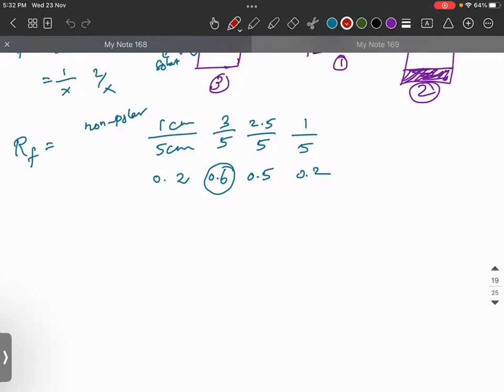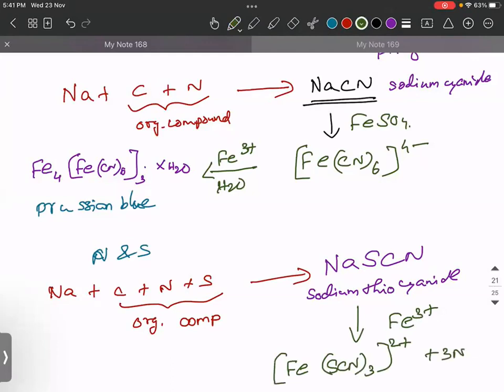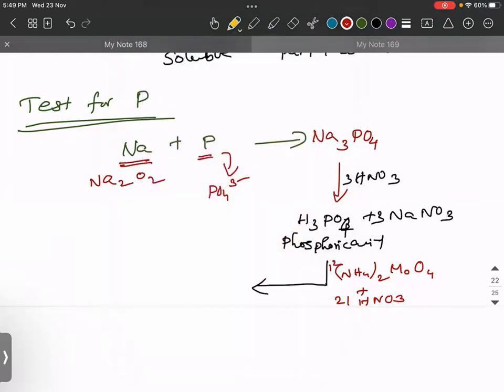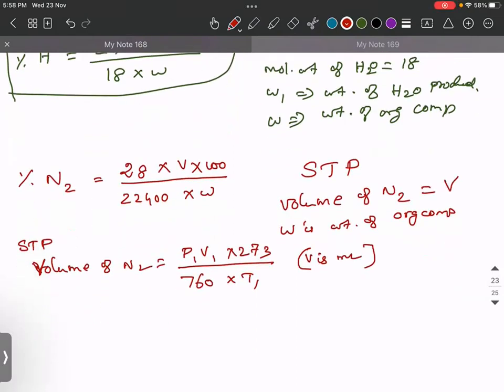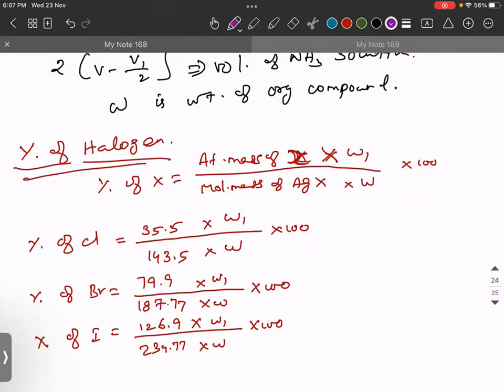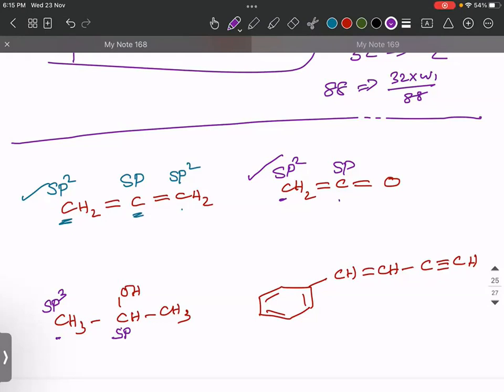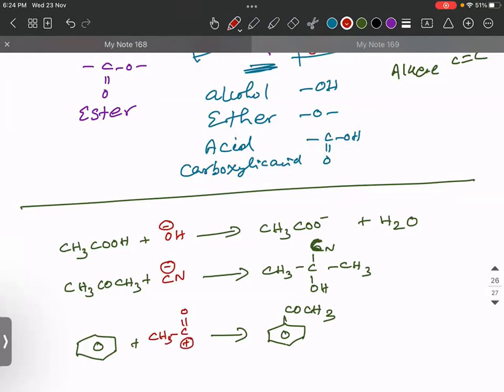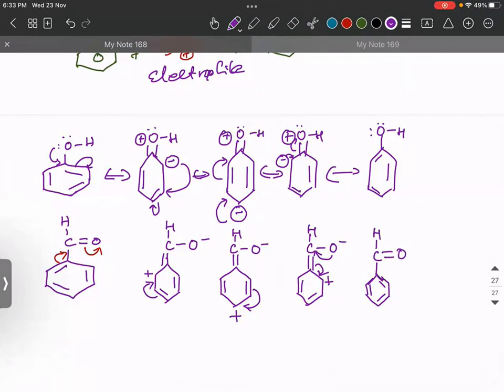XI Chemistry 23rd nov 2022